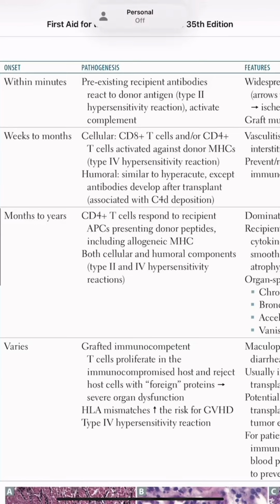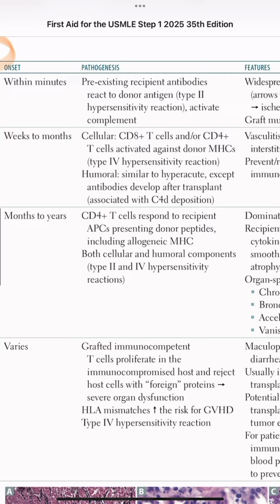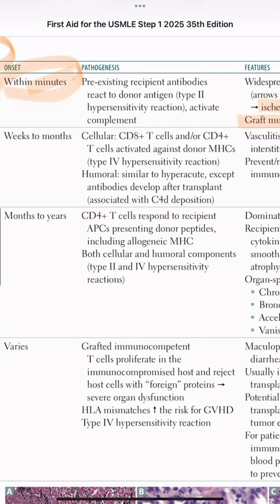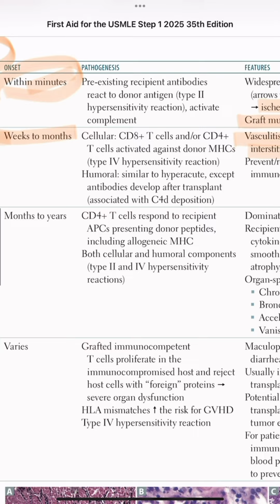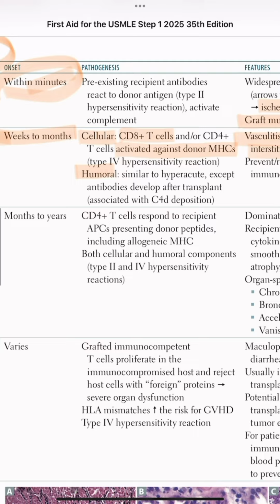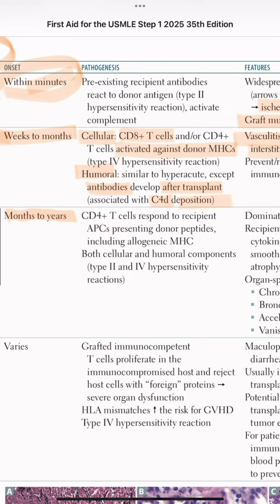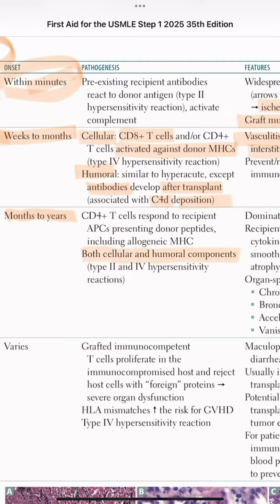Transplant rejection concepts made easy